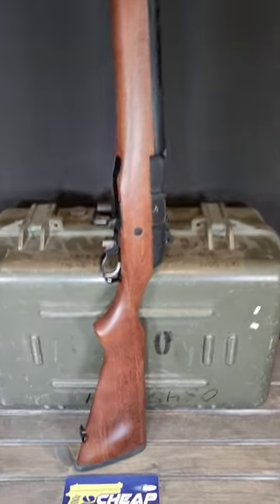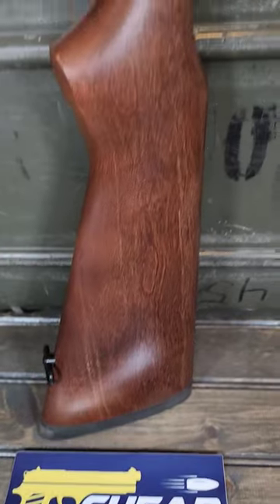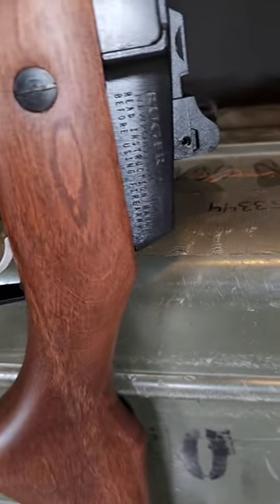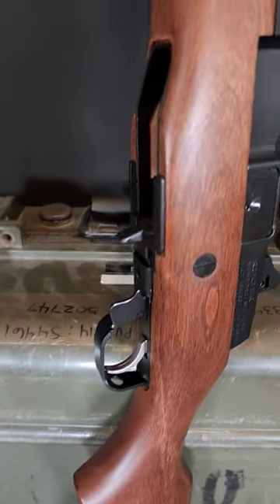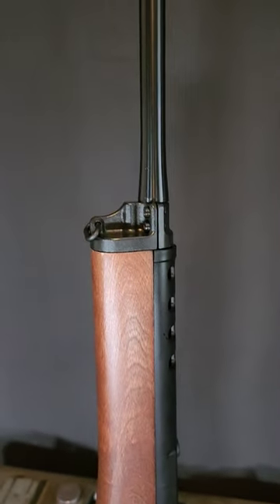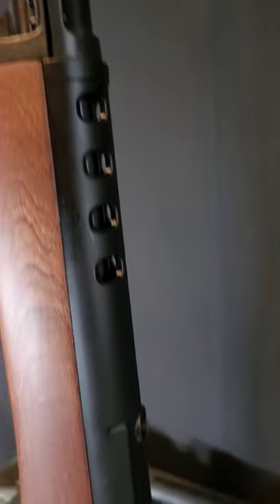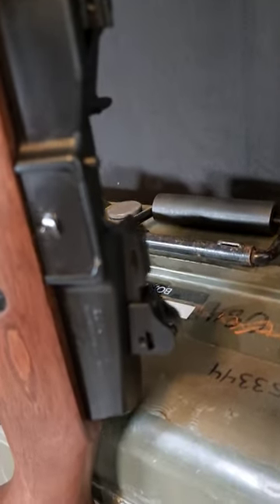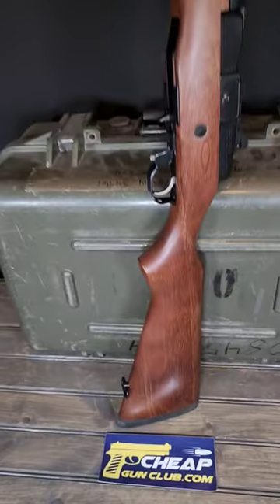Get Ready for Some MINI Mayhem: The Ruger Mini 14 Ranch Rifle!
The Ruger mini14 Ranch rifle offers inherent accuracy and quick repeat shot capability which makes it the favorite of ranchers and outdoorsmen. Its Garand style action with breechbolt locking system, is a fixed-piston gas system and self-cleaning which gives unparalleled reliability under harsh operating conditions. The steel receiver is drilled and tapped, has a Picatinny rail, and integral scope mounts that provides a stable mounting surface. The Mini-14 Ranch Rifle also has a cold hammer-forged barrel and ghost ring adjustable rear and blade front sights. Included are two magazines and scope rings. This model has a 18.5" blued barrel and a hardwood stock.